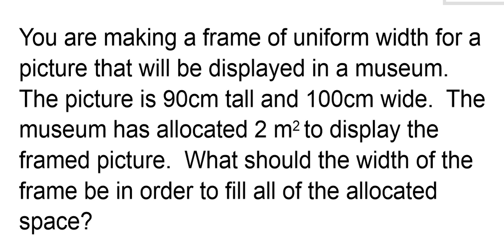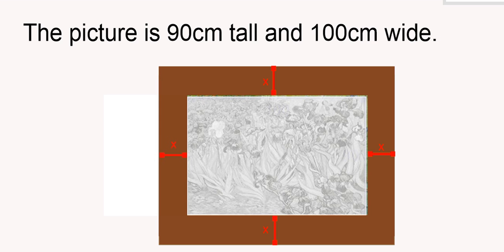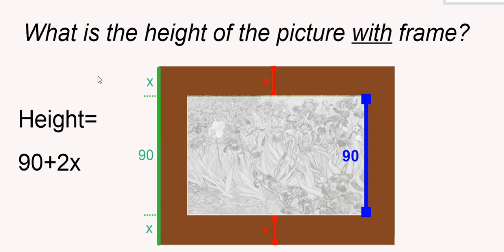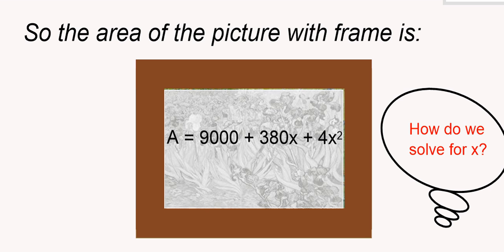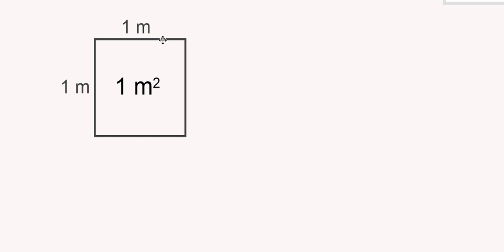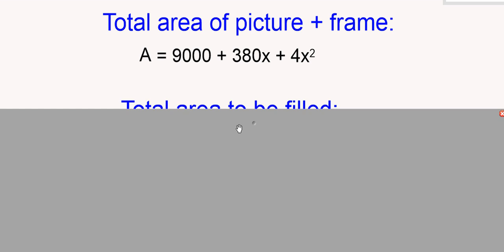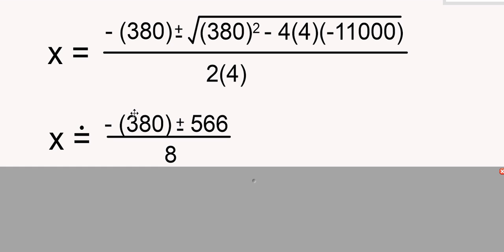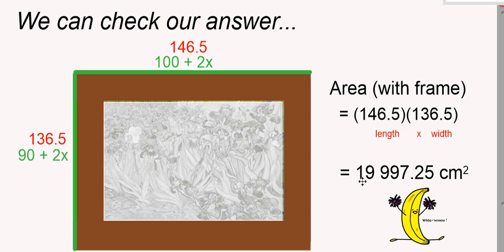Quadratic Word Problems - Uniform Width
This video is for MCR3U, but a student in MPM2D will also find it useful.  I show the step-by-step solution to a word problem involving a rectangular object surrounded by a border of uniform width.   This leads to a quadratic equation for which we need to use the quadratic formula